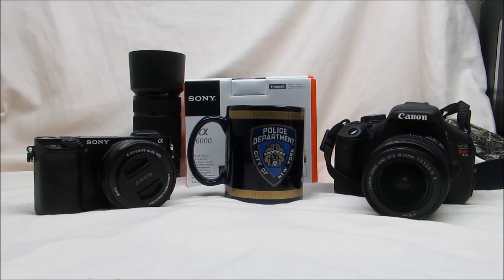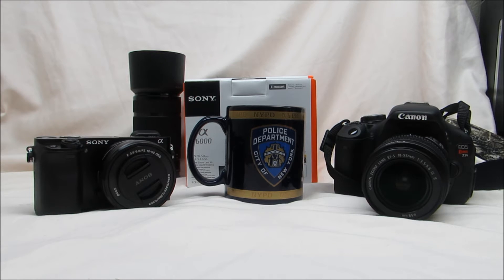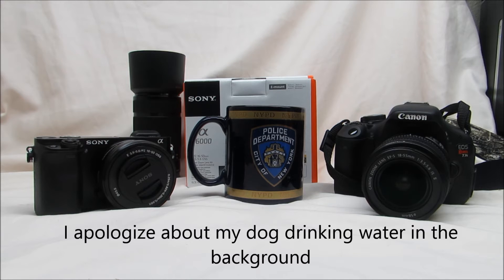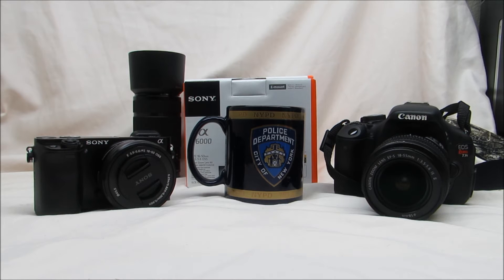Sony a6000 vs Canon t3i ISO Comparison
An ISO comparison of my a6000 and t3i cameras.